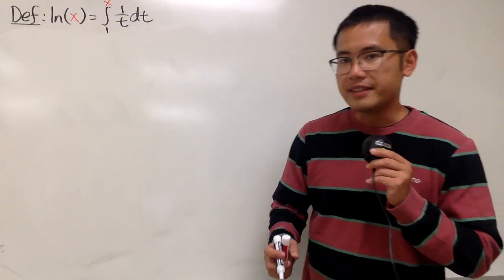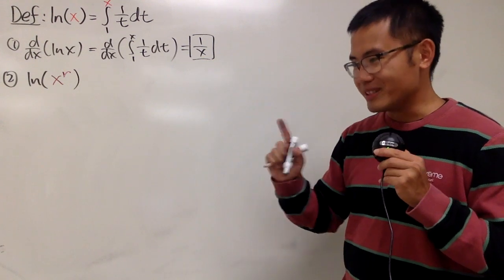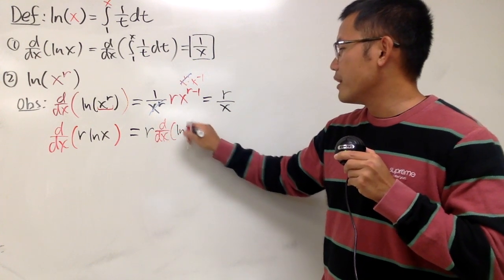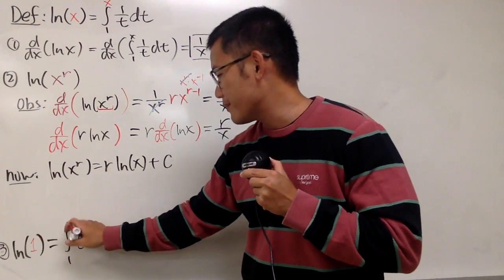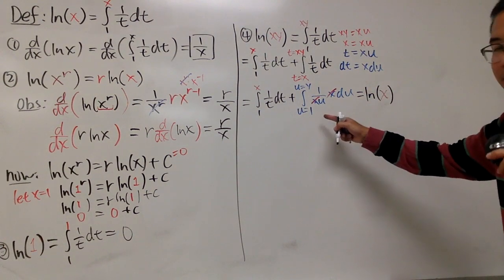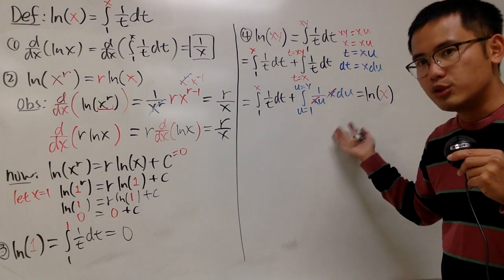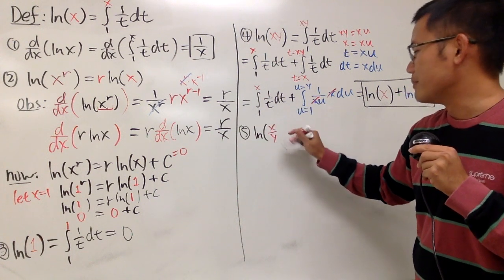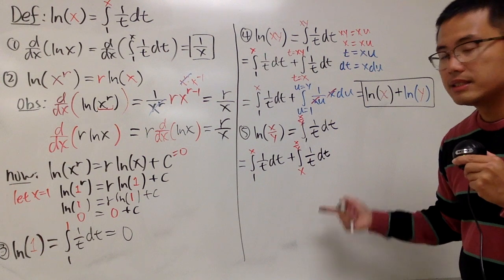Proof of logarithm properties using calculus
This is how the natural logarithm was first defined. That is ln(x)=the integral from 1 to x of 1/t dt. We will use this integral definition to prove the logarithmic properties that we are familiar with from algebra and precalculus. This is a very good exercise for calculus 1 or calculus 2 students.